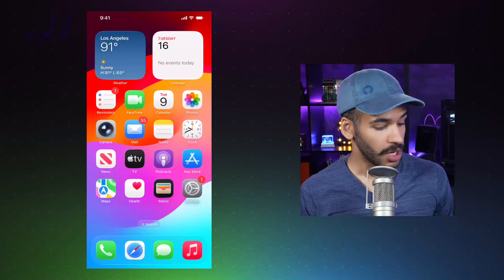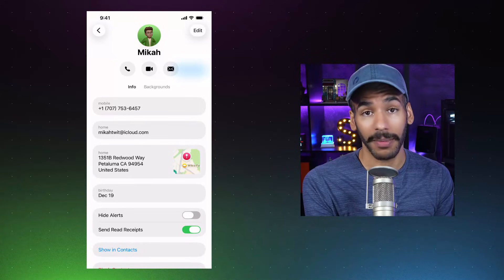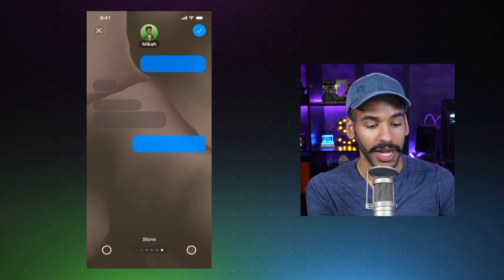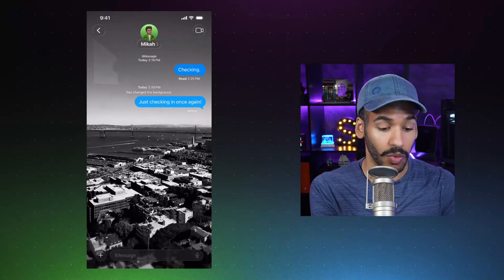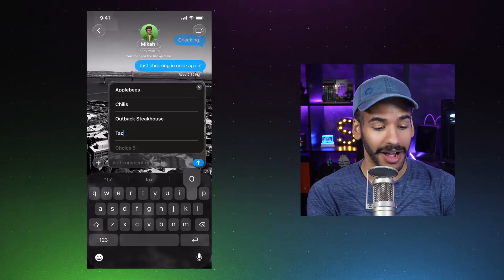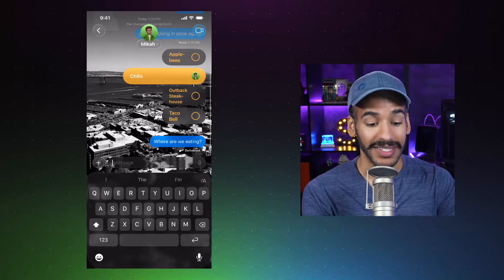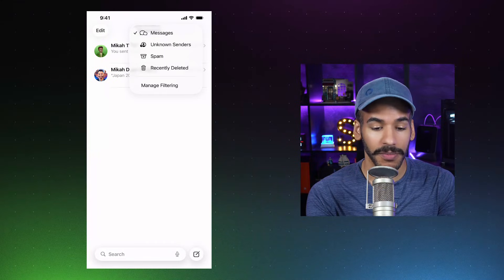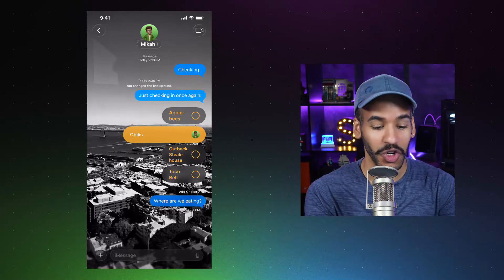New Messages Features in iOS 26 - Custom Backgrounds, Polls, & More!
iOS 26 just dropped, and Hands-On Apple reveals the surprising new features you’ll notice first, such as custom message backgrounds and built-in polls that change how you chat with friends. Get the scoop on the subtle details and settings that will likely impact how you use your phone every day.

• Messages app gets refreshed info page and easier contact editing
• Custom conversation backgrounds debut in Messages with photos and colors
• Built-in polling feature launches for group decision-making in Messages
• New message filtering, unknown sender screening, and notification controls explained
• Conversation backgrounds, photo visibility, and contact photo options in Messages settings